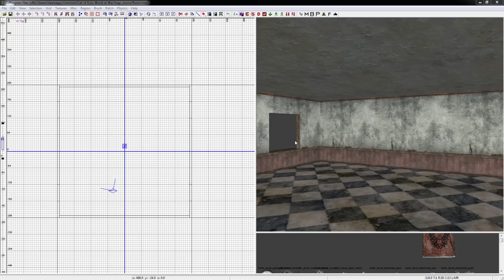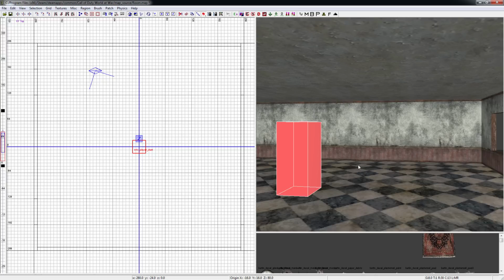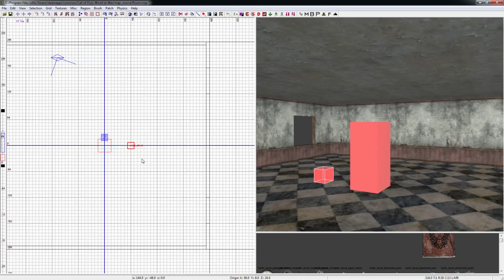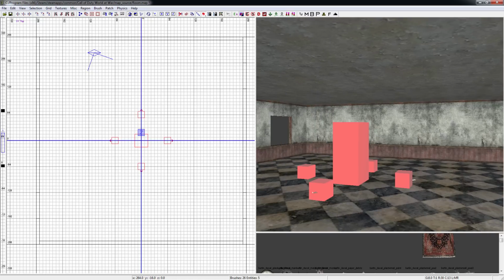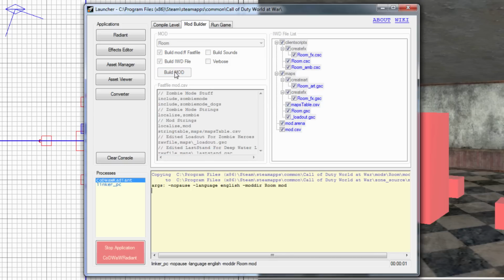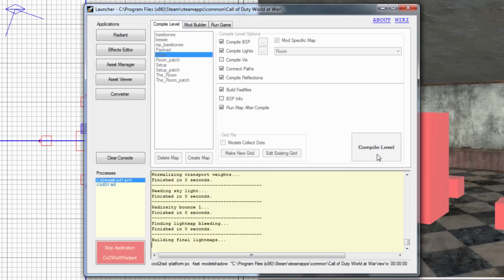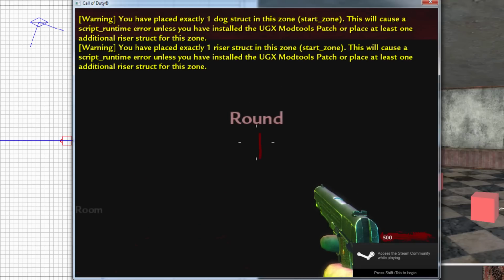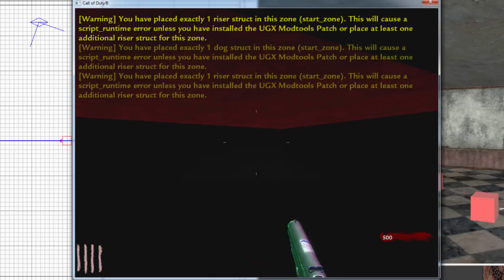Player Spawns | Ep4 : How To Make A Custom Zombies Map on Call of Duty World at War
In this tutorial we add the spawns so that our players can start playing the map.

Welcome to my tutorial series on How to make a custom zombies map on call of duty world at war on the pc. This series will teach you everything you need to know about making your own custom zombie maps.